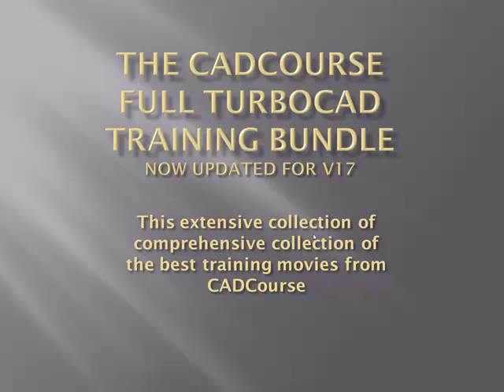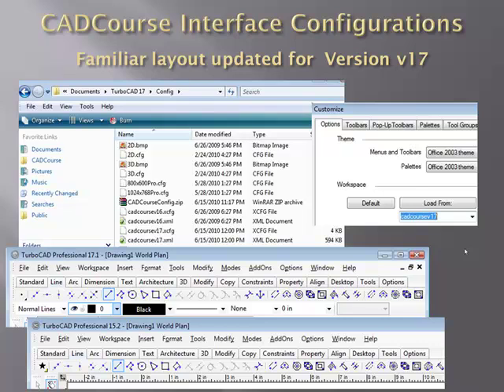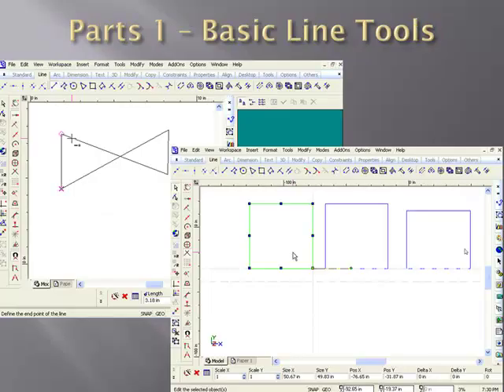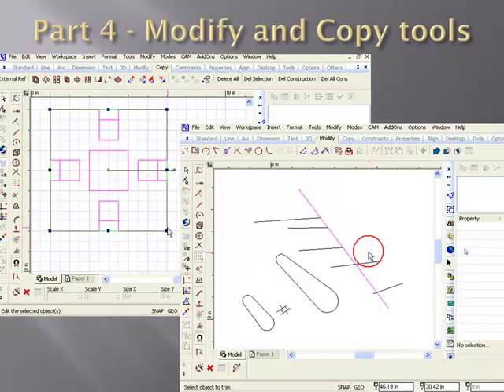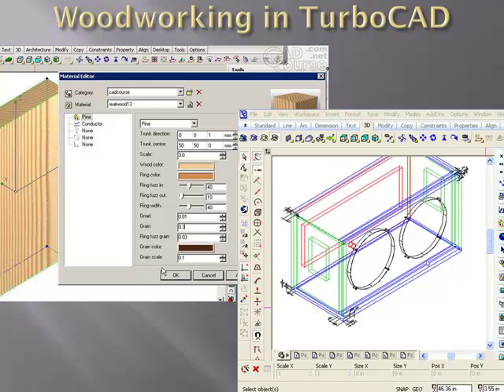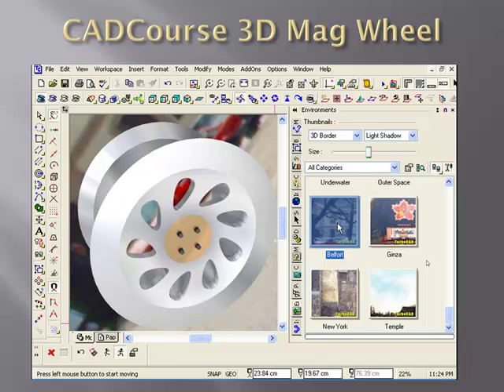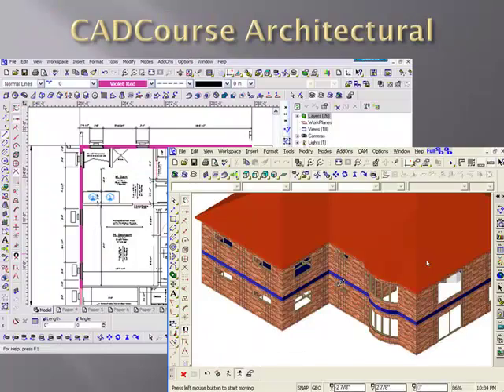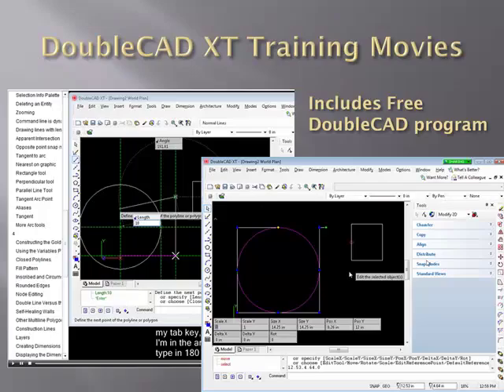TurboCAD Tutorial Movies for Beginner and Advanced Users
CADCourse Essentials 2D
CADCourse Essentials 3D
Essential Printing Techniques
Woodworking with Geoff Malthouse
CADCourse Space Station - Episode I
CADCourse Best of Live Online Training Vol1
CADCourse 3D Mag Wheel
Essential TurboCADCAM Movies v3
CADCourse Architectural
FloorPlan 3D v11 Essentials
AutoCAD vs. TurboCAD Training Movies
DoubleCAD XT Training Movies
TurboCAD 2-D Competence Test